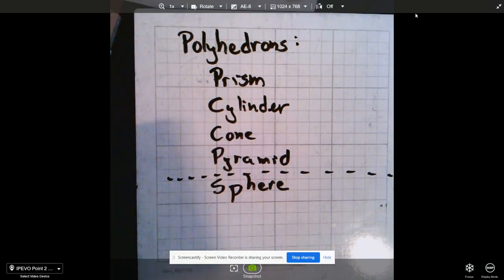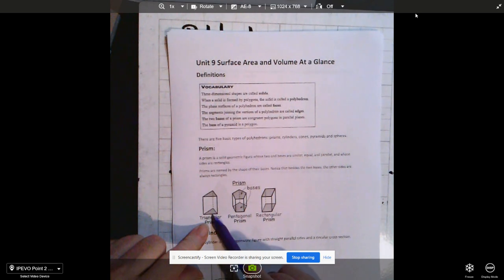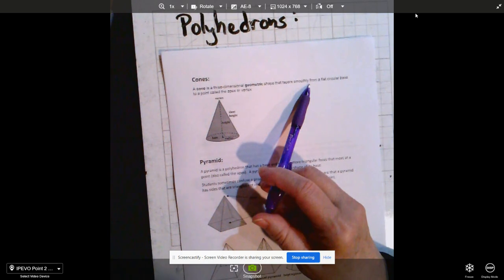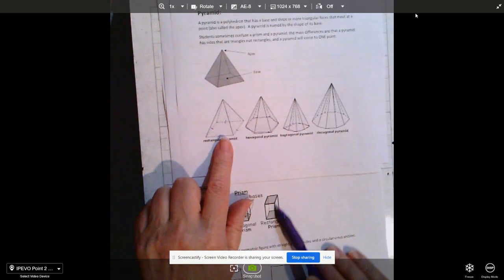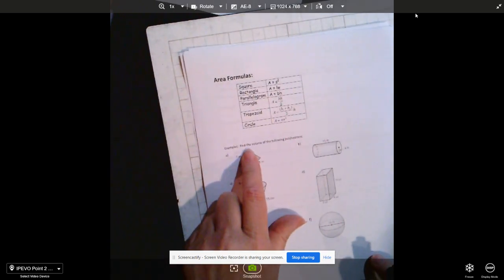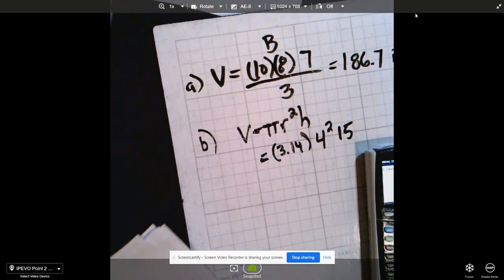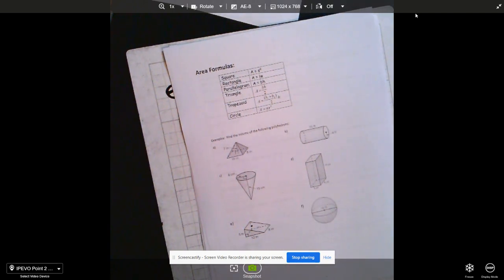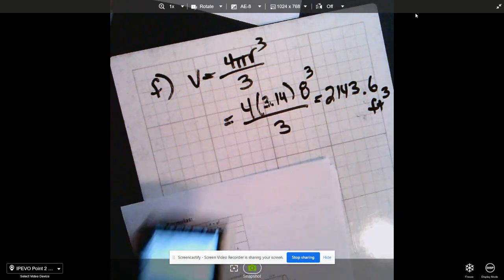Unit 9: Polyhedrons At a Glance